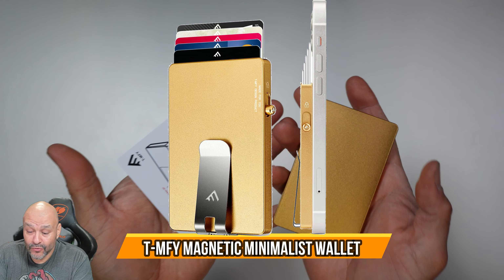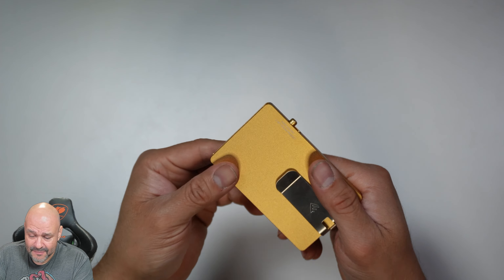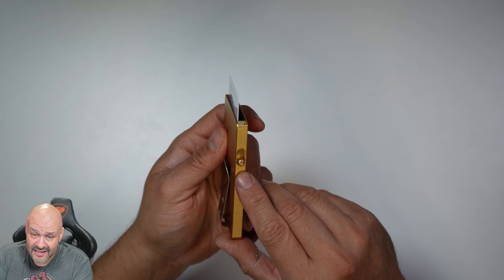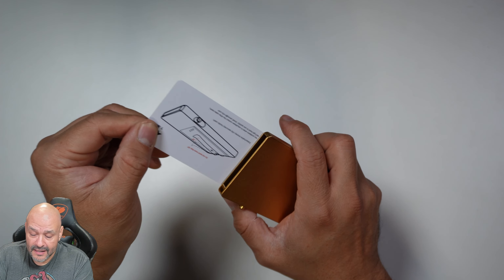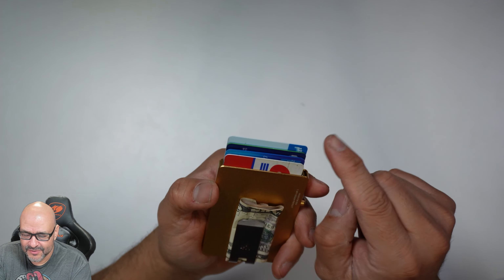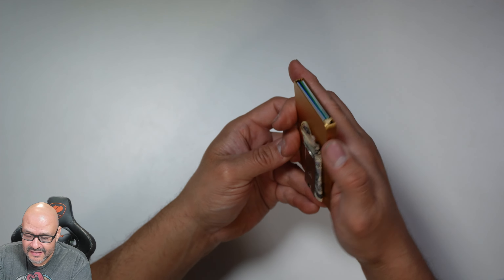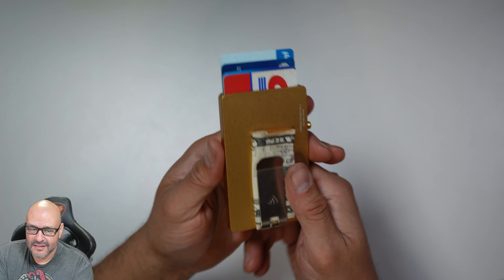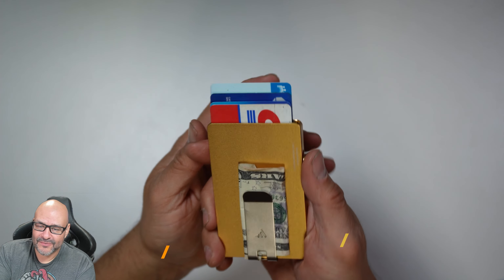T MFY Magnetic Minimalist Wallet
T-MFY Magnetic Minimalist Wallet for Men, Pop Up Credit Card Holder with Money Clip, RFID Blocking Aluminum Slim Cash Magsafe Phone Wallets - Gold